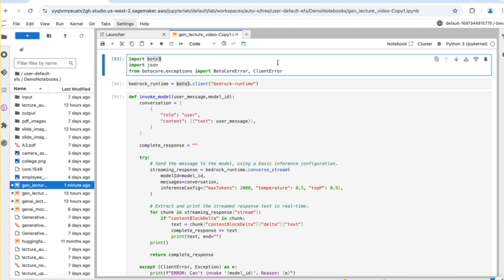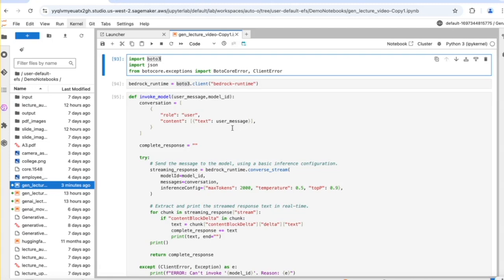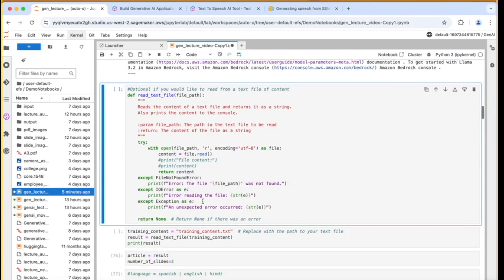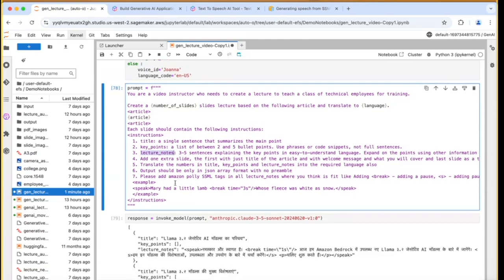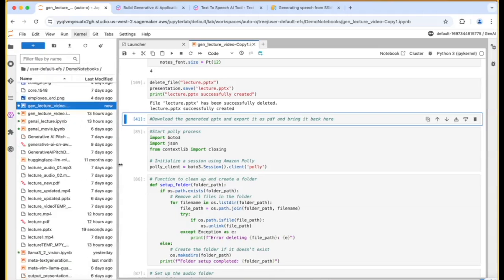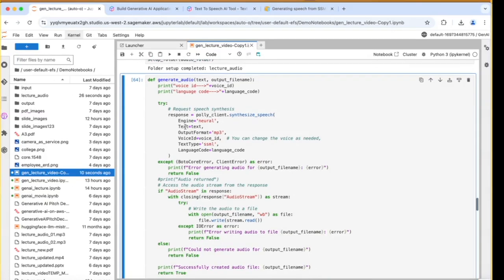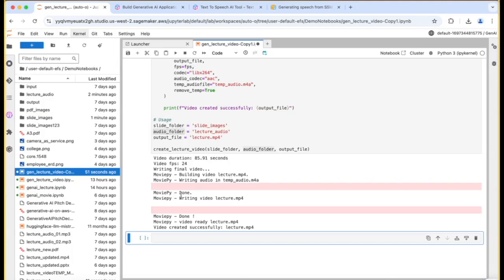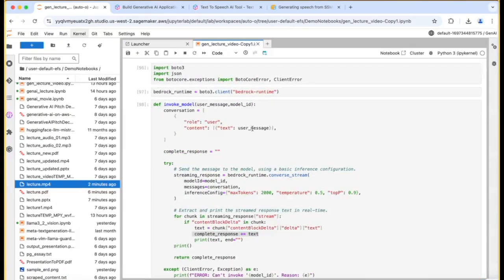Creating Training Videos from Articles: Generative AI, AWS Services, and Python Approach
This innovative content creation workflow leverages Amazon Bedrock's Large Language Models (LLMs) to transform written articles into lecture notes and then use services like Amazon Polly and Python to create engaging video presentations. The process integrates Amazon Polly for natural-sounding text-to-speech conversion and utilizes Python libraries for visual content generation, resulting in dynamic video outputs from textual input.